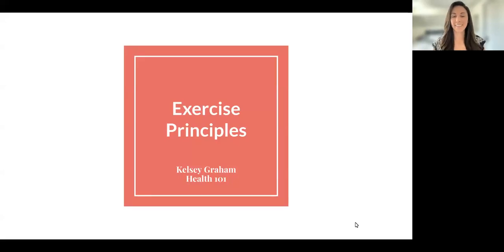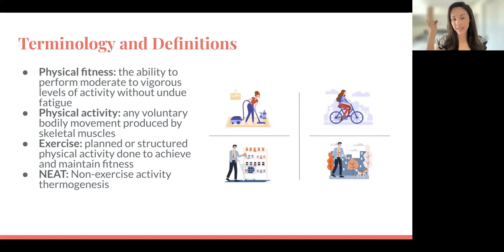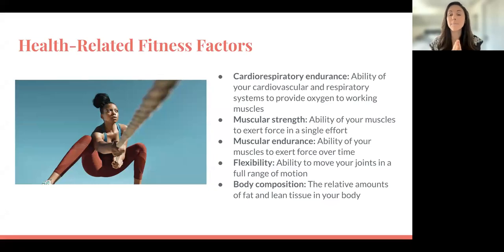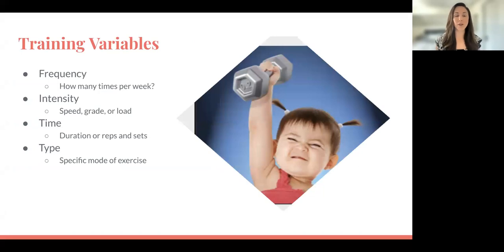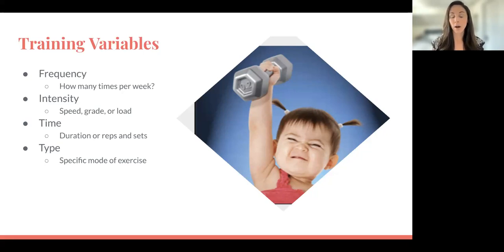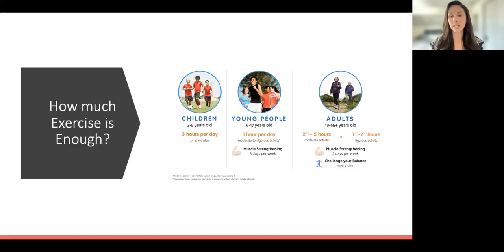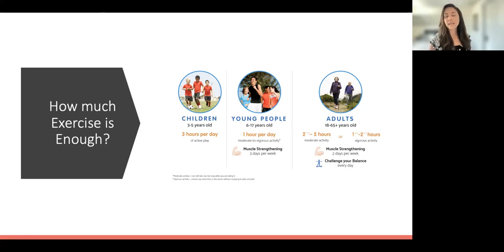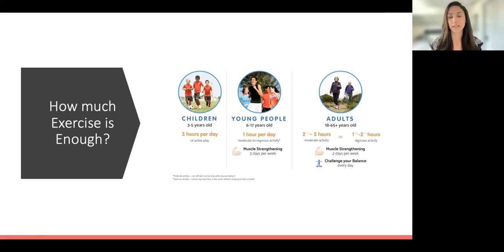Exercise Principles Part I (new)